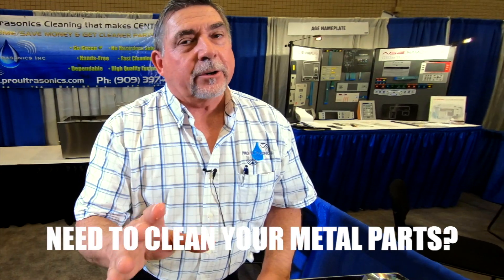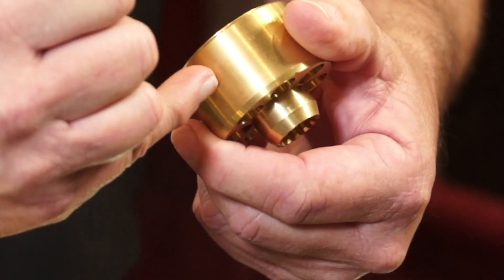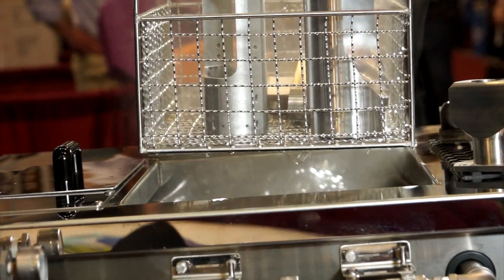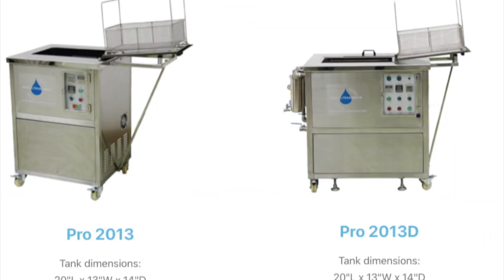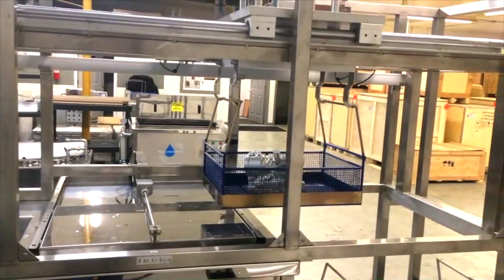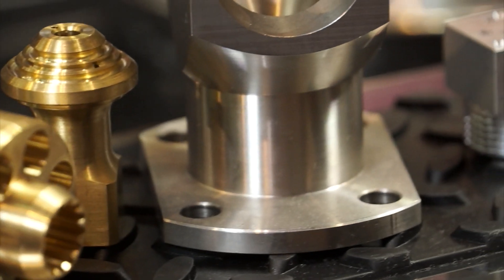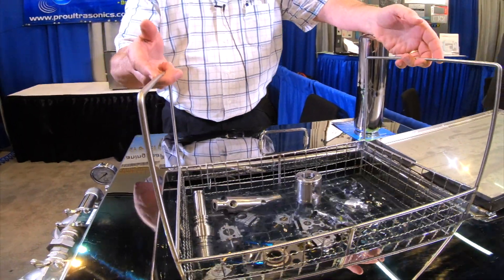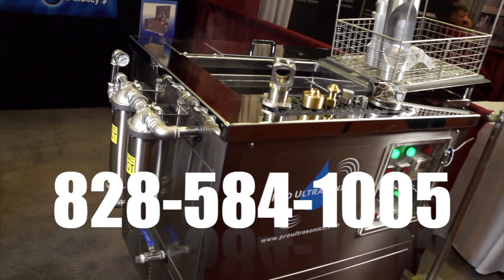Ultrasonic Cleaning With Sound Waves - The Clean Parts Cleaner | Pro Ultrasonics | Charlotte, NC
What is the BEST way to degrease and clean metal parts, machined parts and all industrial parts without solvents? Use Ultrasonic Cleaning. Ultrasonic precision cleaning uses ultrasound to agitate a fluid. The high frequency sound waves create cavitation bubbles, which cause the agitation, which removes contaminants from a number of materials (such as metals, plastics, and ceramics).

0:00​ - Never do this

0:16​ - High performance cleaning equipment

0:37​ - Cavitate & clean through solid metal

1:02​ - Only 7 minutes to clean

1:26​ - Size vs power

2:59​ - Who is Pro Ultrasonics?

GET a free test cleaning!

Parts cleaning by hand is very time consuming, tedious, and ineffective. Hands-free ultrasonic cleaning allows a more thorough cleaning, as the entire part is totally submerged and the ultrasonic agitation can work through the entire part – holes, cracks, crevices, and all. Cleaning can be done with water and eco-friendly specialty soaps - NO HAZARDOUS CHEMICALS!

The process is very fast and efficient. A cycle typically lasts just a few minutes, depending on the part, which often doesn’t even require disassembly. This entire process saves you labor, increases productivity, and is safe for the environment.